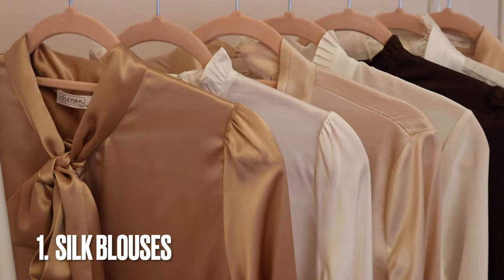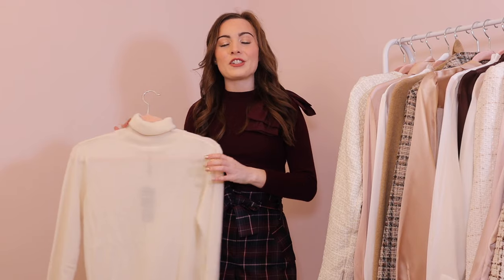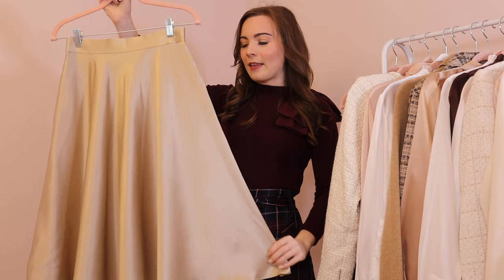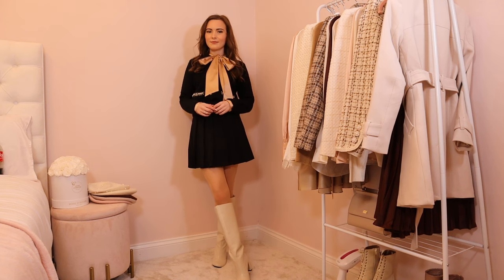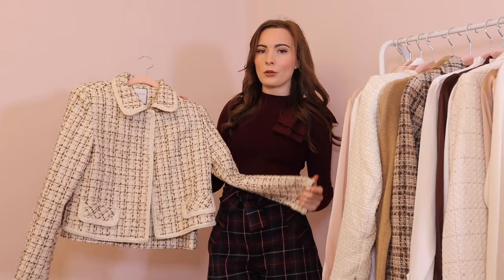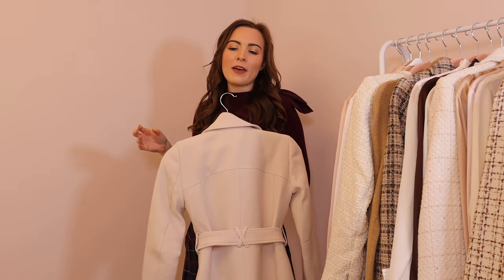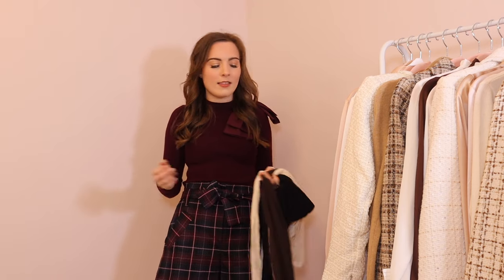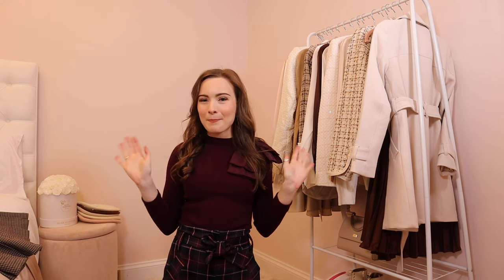Autumn Basics 2022 ~ 10 Autumn Wardrobe Essentials | Molly Jo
Hello everyone,

In today's video, I talk you through 10 essentials I feel you NEED in your autumn wardrobe. These items are all you need for the perfect autumn capsule wardrobe, so I hope you find this video useful! Let me know if you think I have missed anything out!

~ Molly Jo xoxo

1.